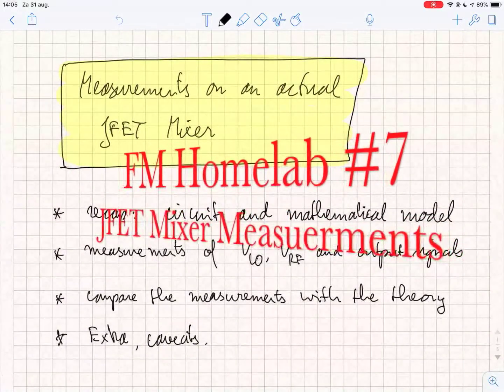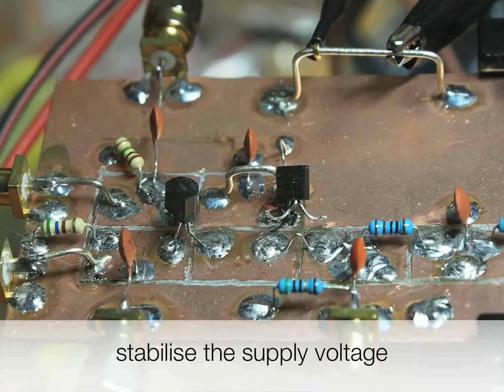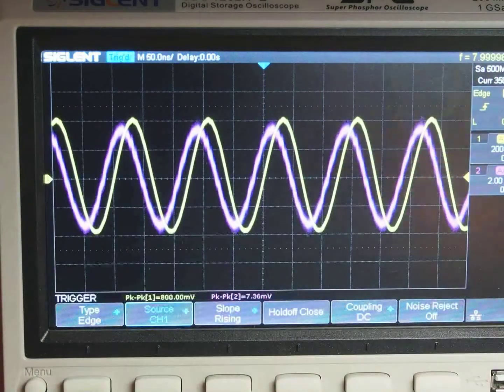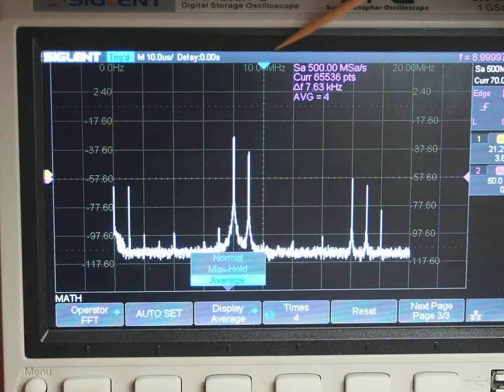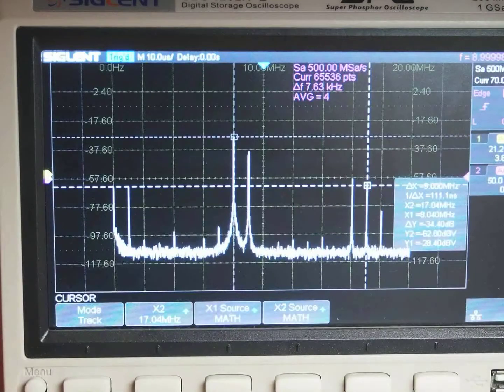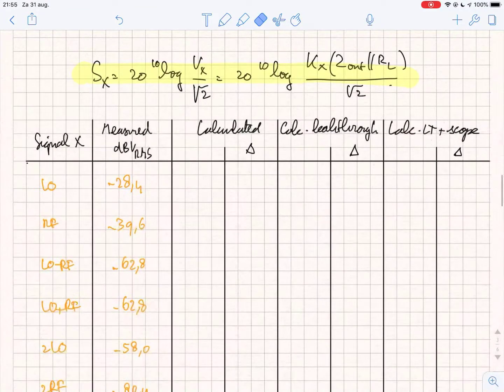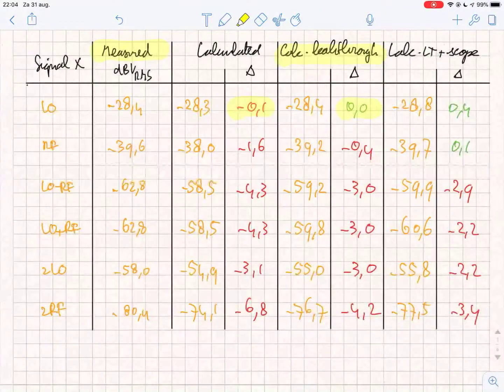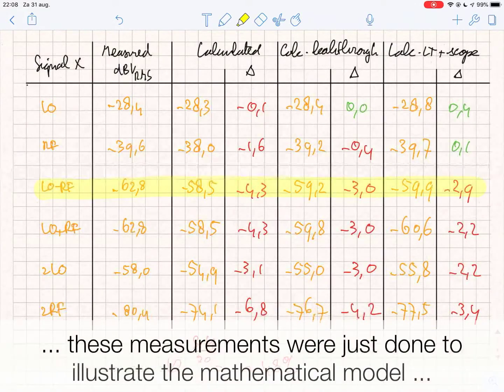#7 JFET Mixer Measurements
In this video I compare the measurements done on an actual JFET mixer with the results from the mathematical model which was developed in the previous video.